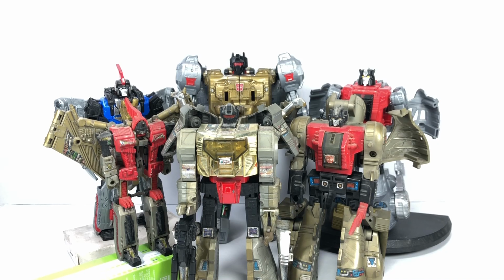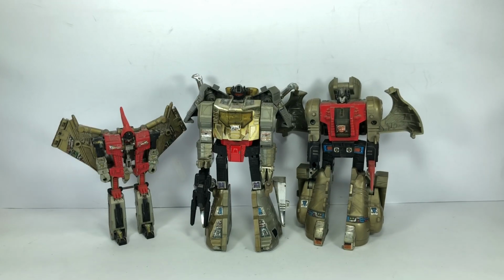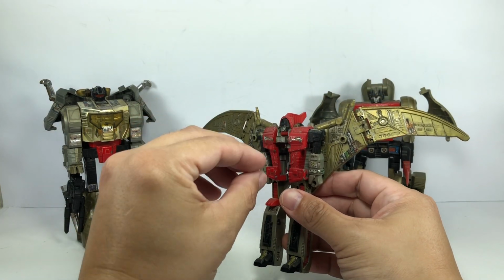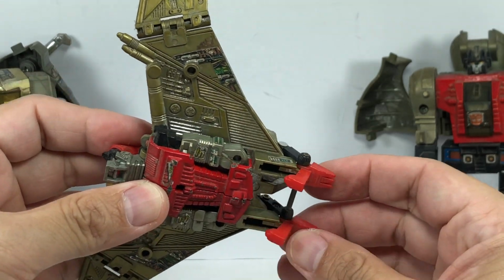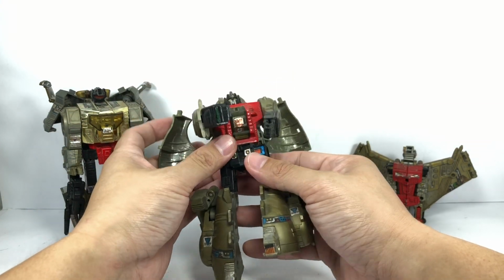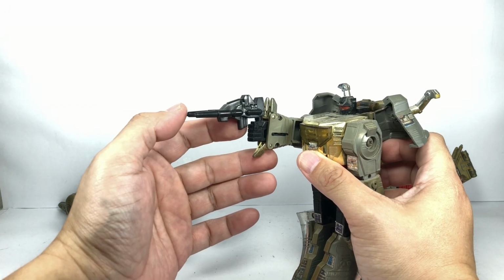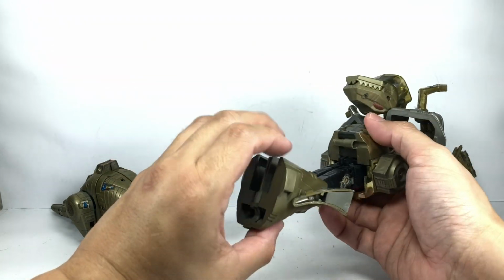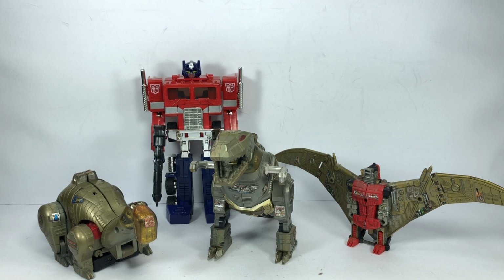Vintage G1 Dinobots Grimlock Sludge Swoop Chefatron Review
Vintage Transformers Generation 1 G1 Dinobots Grimlock Sludge Swoop Chefatron Review fxfranz